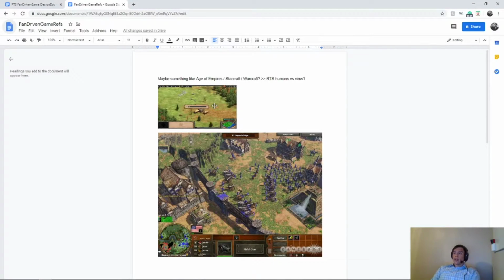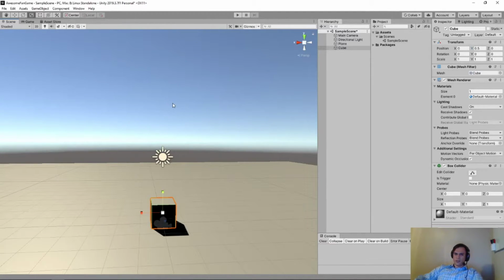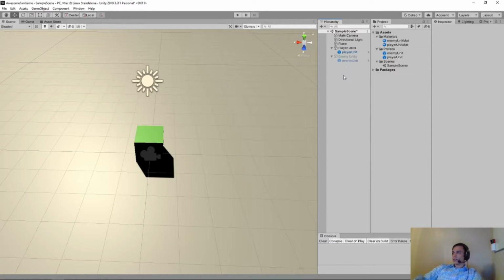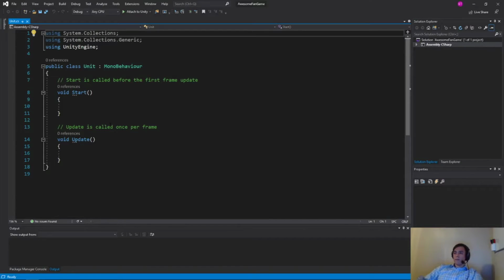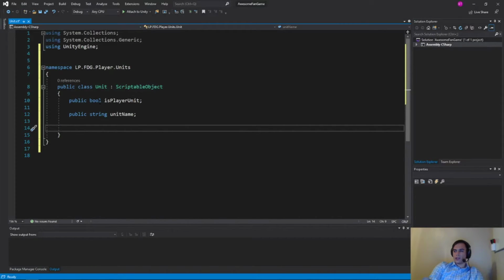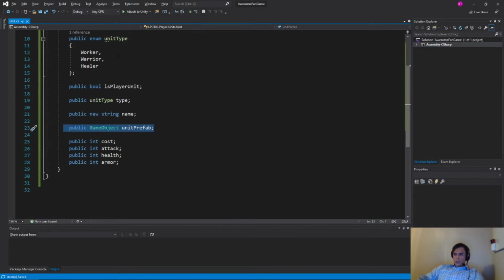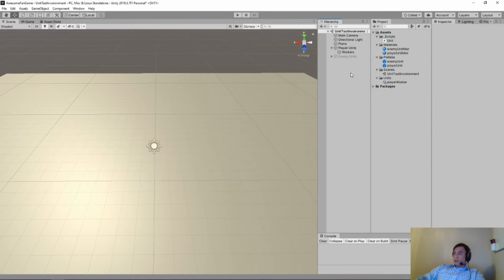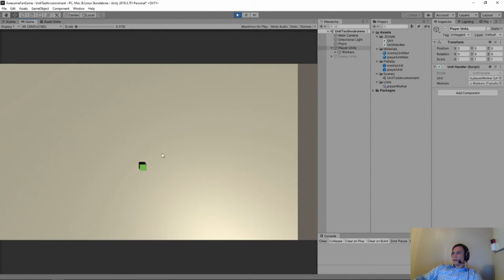How to BUILD and LAUNCH an RTS Game in UNITY - ep1. NameSpaces & Scriptable Objects